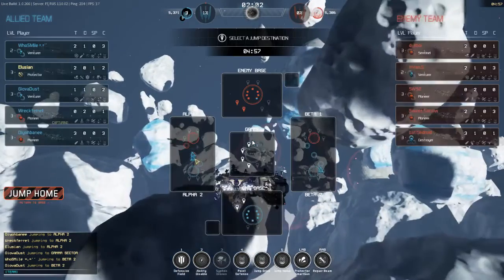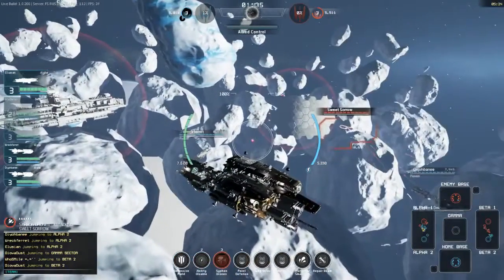Fractured Space - What is this game about?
My impression and lookout of what the game is and who its aiming at. I bet I forgot to mention so many things! Use the comments.

Its free 2 play. Srsly try it out even if you dont like MOBAs as I do but it might change everything you know about it ;D

Ask me stuff anywhere, I don't bite (only on full moon). :D